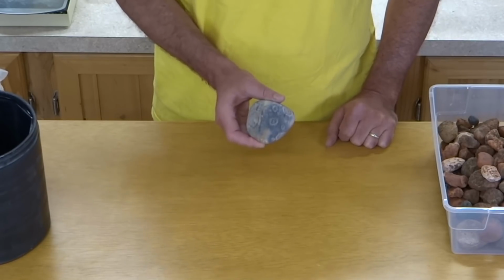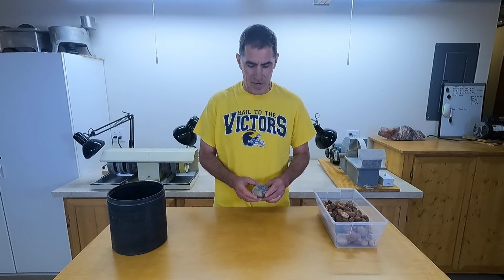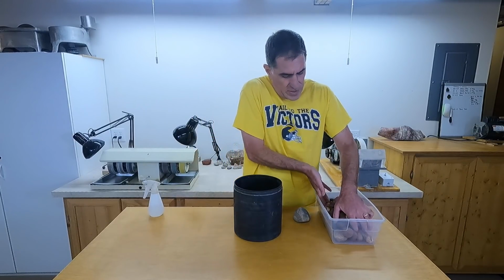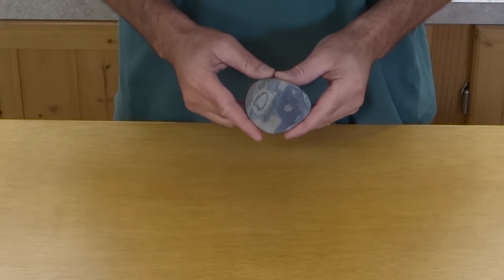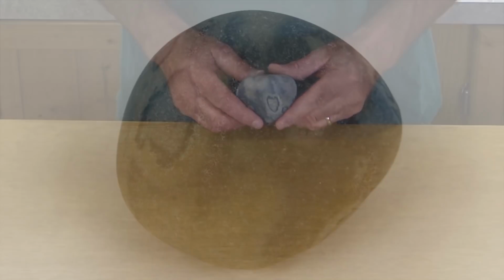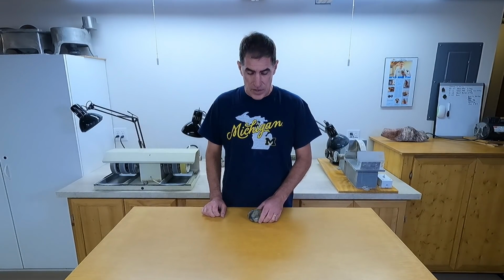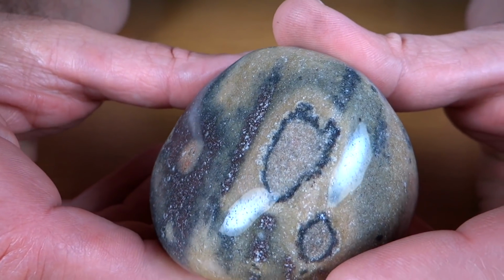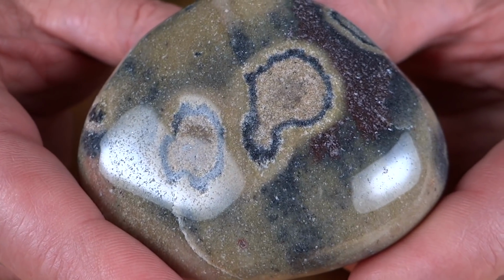I Said It Wouldn't Tumble. Was I Right?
Last fall, I found this rock on the beach and left it behind. Many people requested that I retrieve it, which I did this spring. I just finished tumbling it. This video shows the method I used